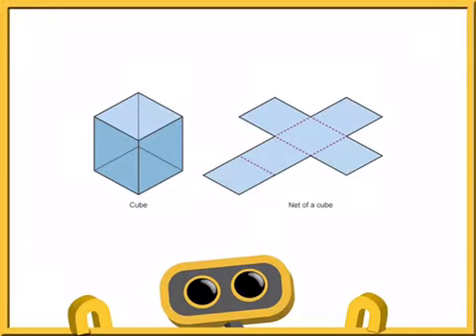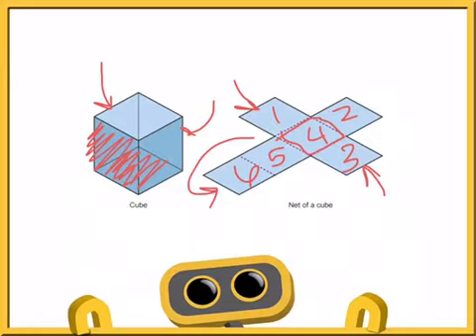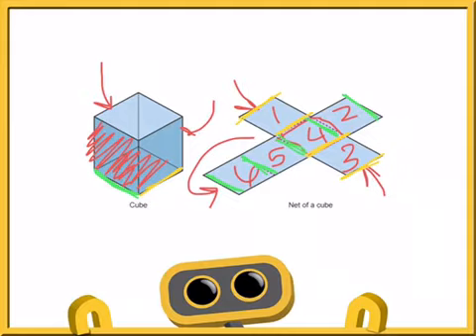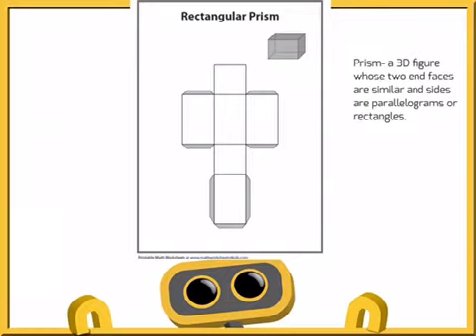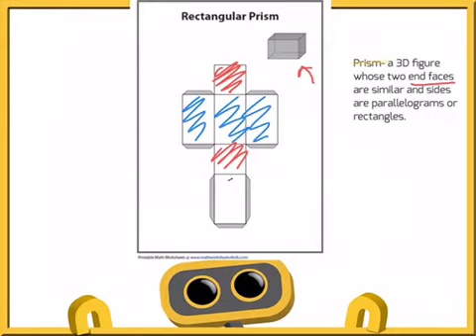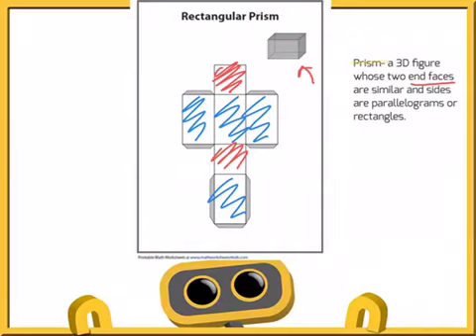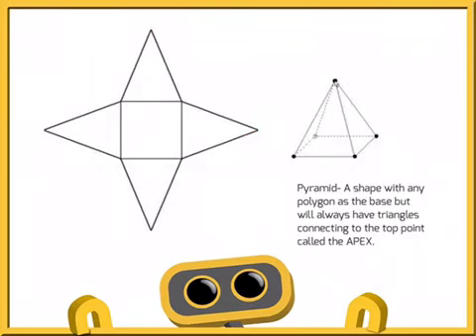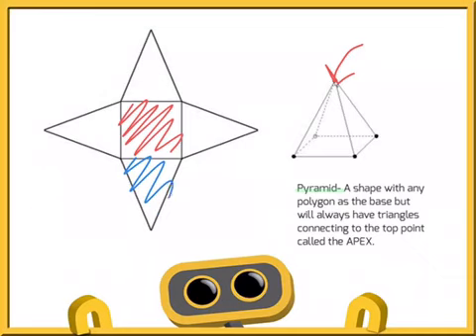3D shape nets